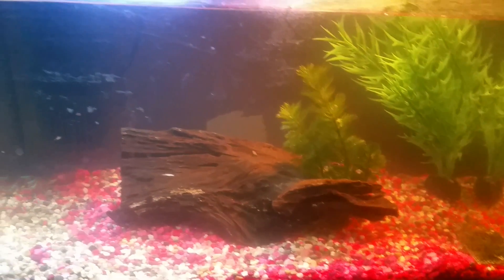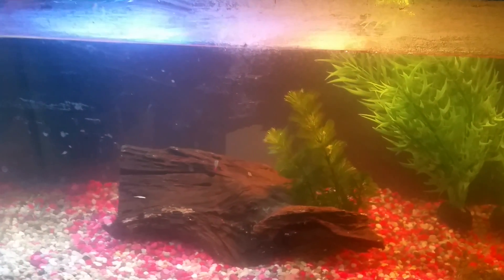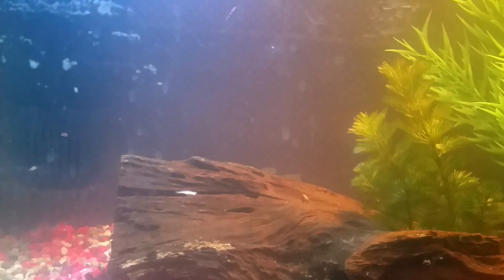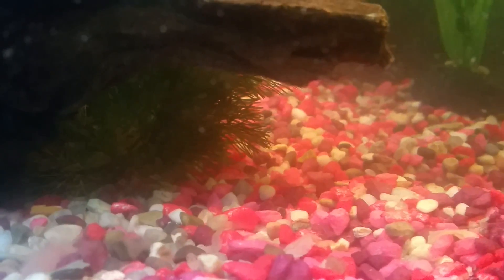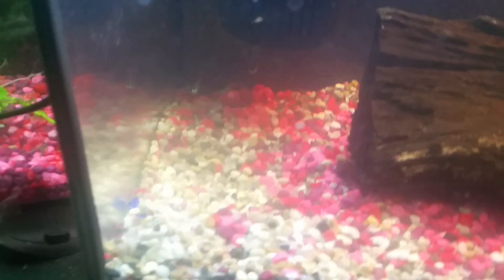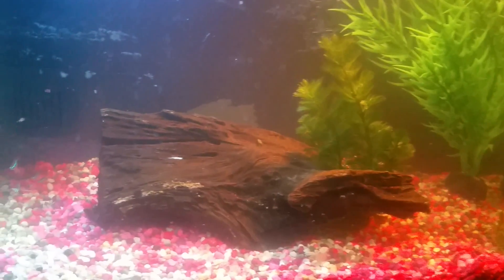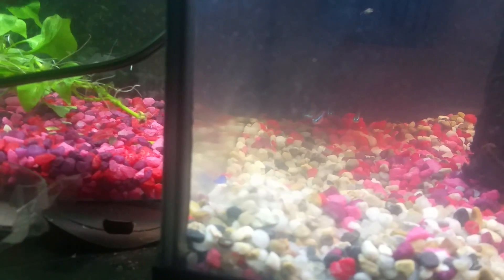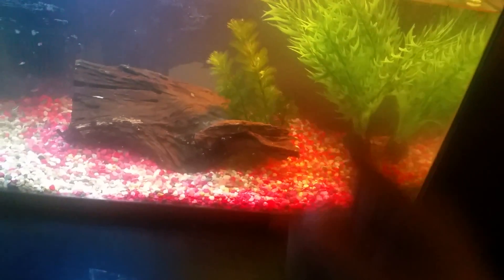Weekly Fish Vlog #2: New 10 gallon tank and new shrimp